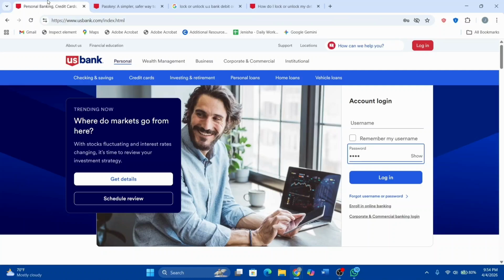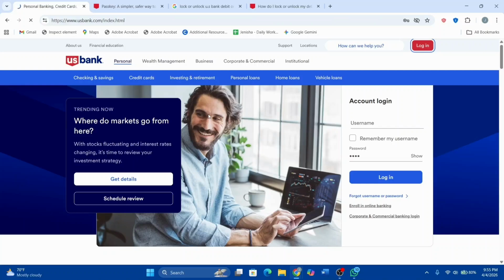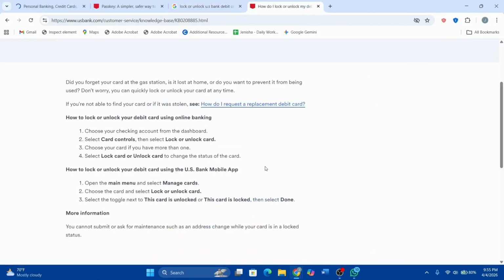How to lock or unlock your U.S. Bank debit or credit card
Welcome to our step-by-step guide on "How to lock or unlock your U.S. Bank debit or credit card"! If you've misplaced your card or want to prevent unauthorized transactions, this video will show you exactly how to lock or unlock your U.S. Bank debit or credit card quickly and securely. Learn how to use U.S. Bank online banking and the mobile app to control your card, protect your account, and regain access in just a few taps. These simple steps will help you stay safe and manage your card anytime, anywhere.

In this video, we will show:
How to lock your U.S. Bank debit card
How to unlock your U.S. Bank debit card
How to lock or unlock your U.S. Bank credit card
How to use U.S. Bank mobile app card controls
How to manage your U.S. Bank card online